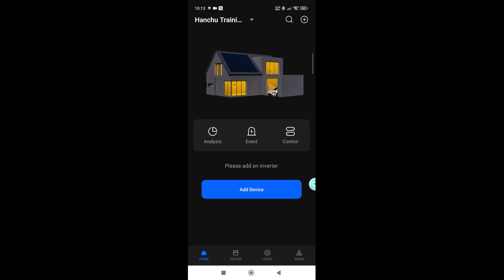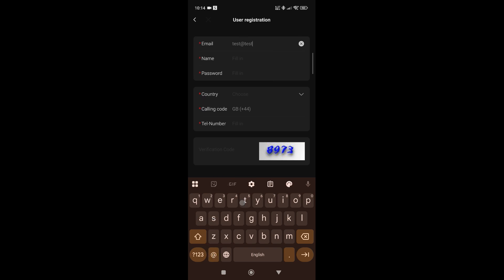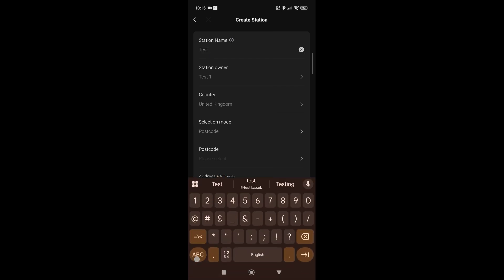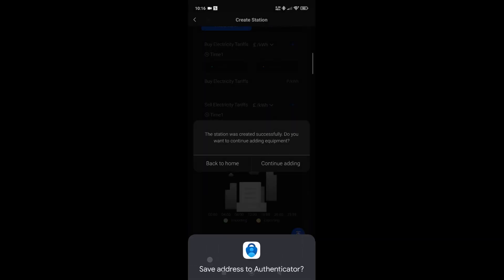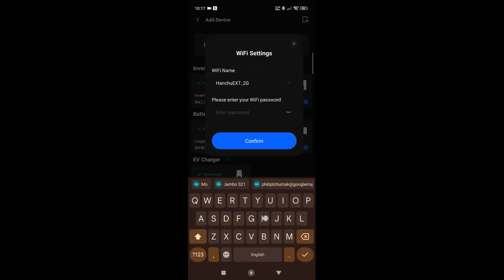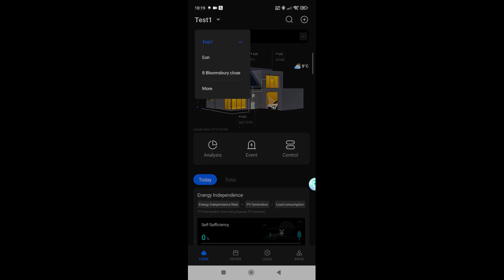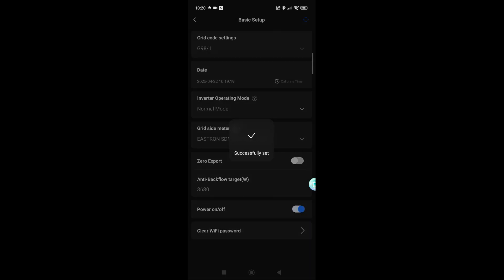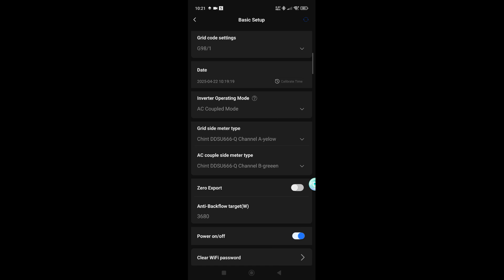HANCHU ESS - Installer - How To Setup A HANCHU iESS Customer Account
A step-by-step installer guide on how to create a HANCHU customer account, set up a new station, bind devices, connect Wi-Fi, configure inverter settings, apply grid rules, set export limits, and complete the handover. Ideal for installers onboarding customers to the HANCHU iESS platform.

00:00 – Intro
00:06 – Accessing HANCHU iESS & adding a station
00:45 – Creating a customer account
01:56 – Populating station details (address, solar, inverter)
03:27 – Adding devices & connecting to Wi-Fi
05:01 – Configuring inverter & grid rules
06:01 – AC-coupled mode & meter selection
06:26 – Setting export limits
07:20 – Final checks & handover
07:31 – Outro